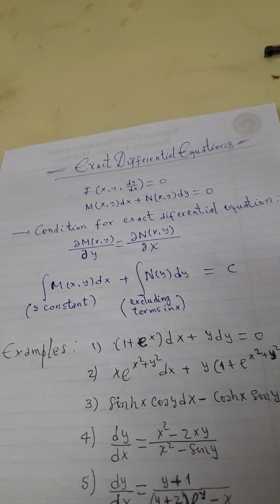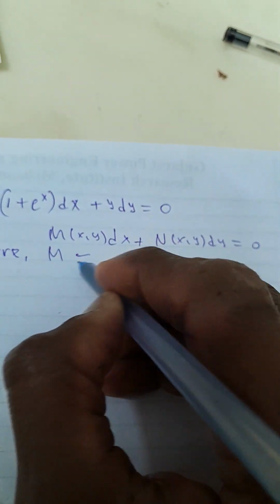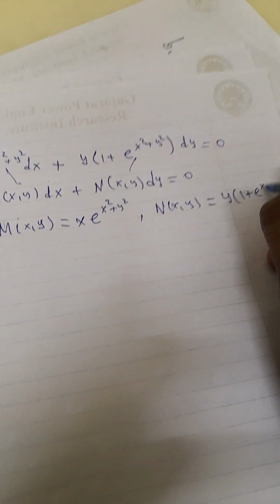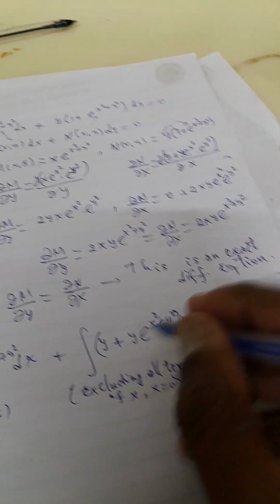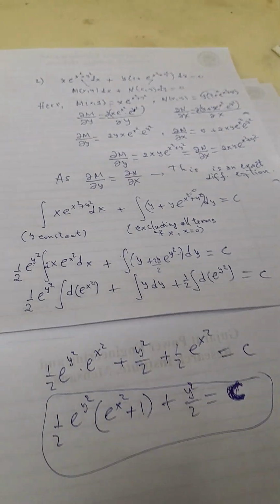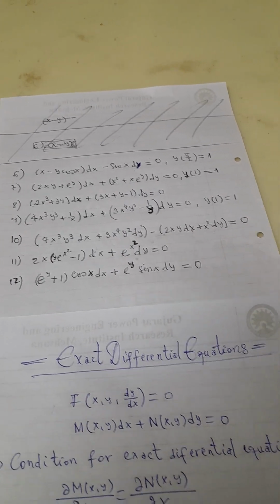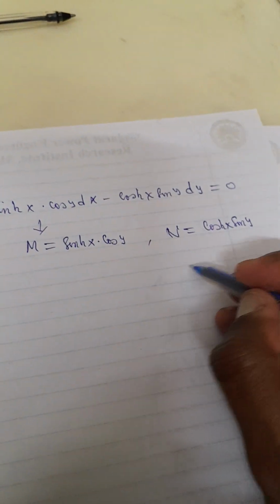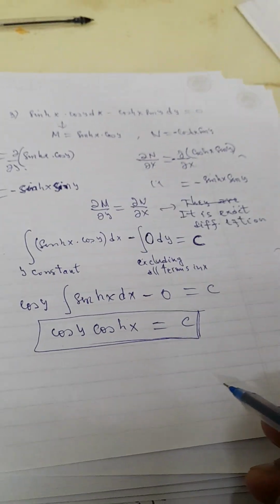Exact Differential Equations and examples solved in detail.